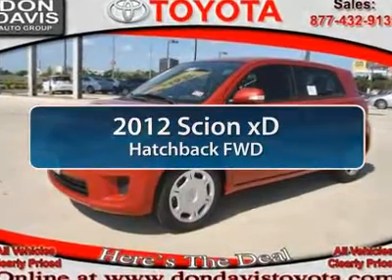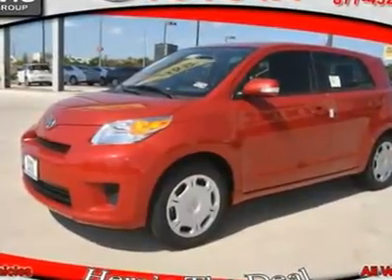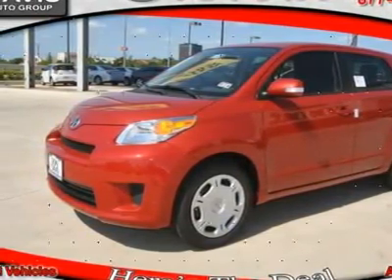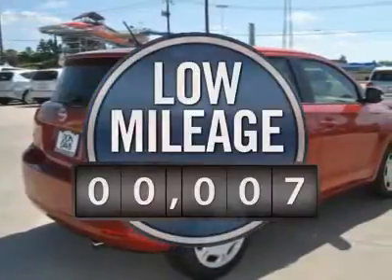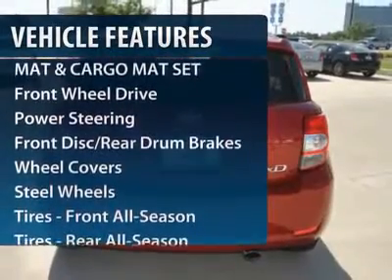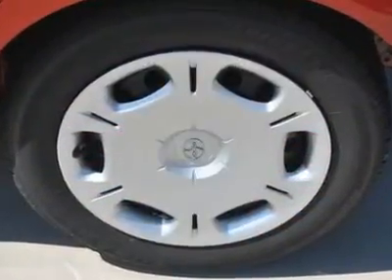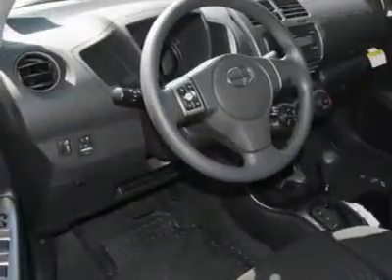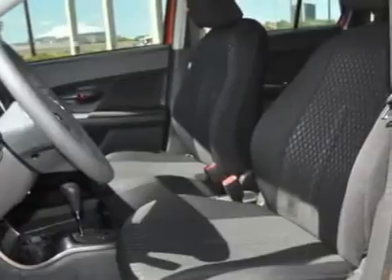2012 SCION XD Arlington, TX W34966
2012 SCION XD Arlington, TX
Stock# W34966

Don Davis Toyota Scion (DonDavisToyotaScionNEW)
1661 Wet N' Wild Way

   MSRP 17493 Less Dealer Discount 500= Sale Price 16993. See your salesperson for details. Vehicles may differ slightly from illustration. Offer expires on 11/30/2012. Does not include TT & L , dealer installed options or $125 Documentation Fee. 2012 Don Davis Auto Group.

  Free TireGard & EtchGard with the purchase of any new vehicle at Don Davis Toyota Scion. This is an $1195 value that is free to you. A little more information about why to buy from Don Davis Toyota Scion, Don Davis Toyota Scion is part of Don Davis Auto Group which is family owned and we have been in business since 1979 proudly serving customer in the DFW Metroplex. We pride ourselves on being easy to do business with, which has resulted in not only Brand Loyal Customers but also Customers Loyal to Don Davis Auto Group. We know our repeat business is what has made us into what we are today. Everywhere you drive in Arlington and the surrounding areas you see the Don Davis Auto Group Badge on the back of vehicles we have sold and we are very proud of that. If you drive one of those vehicles with our Badge on the back we would like to thank you again and if you do not have a Don Davis Auto Group Badge being proudly displayed on the back of your current vehicle, stop by and see what we are all about. You will not be disappointed.